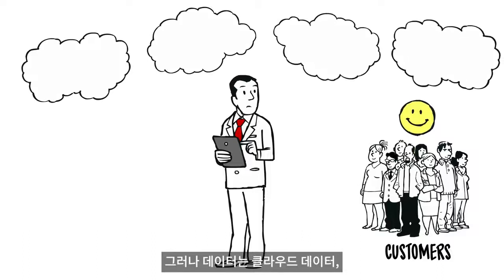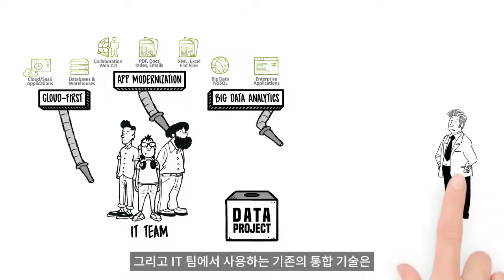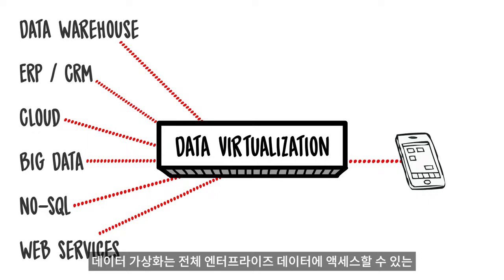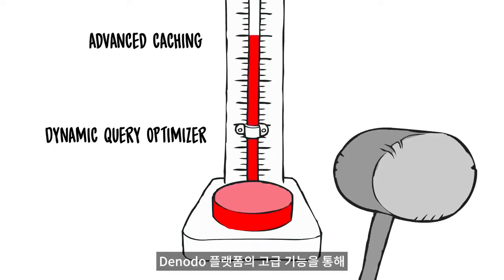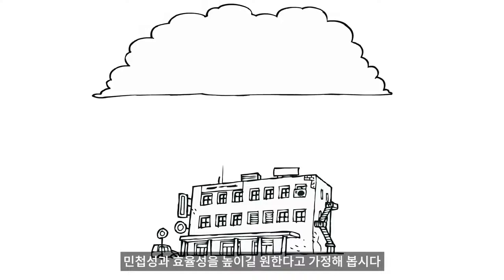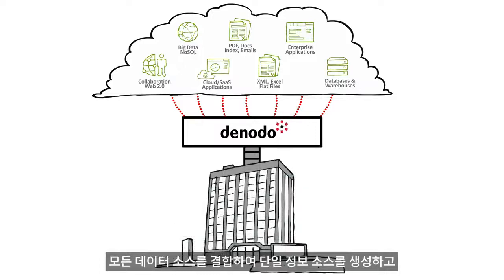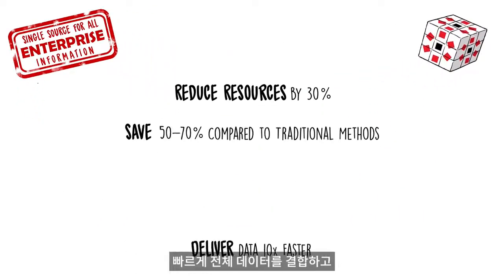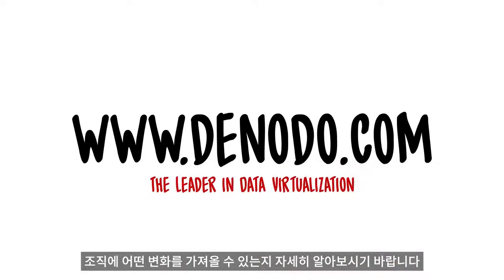만화로 설명하는 데이터 가상화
데이터 가상화는 모던 데이터 관리를 위한 솔루션입니다
단일 지점에서 필요한 모든 데이터에 액세스할 수 있으며, 데이터를 복제하거나 중앙에 있는 저장소로 옮길 필요가 없습니다
데이터 가상화가 어떻게 동작하는지, 어떤 이점을 줄 수 있는지를 동영상에서 확인하시기 바랍니다